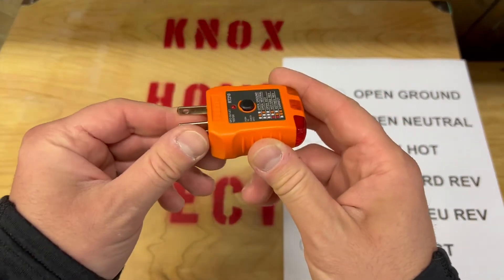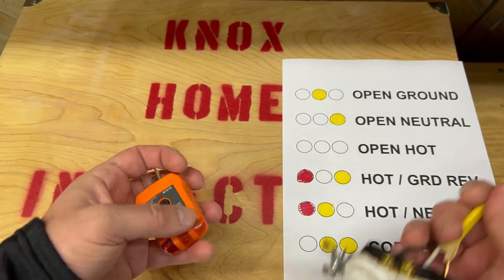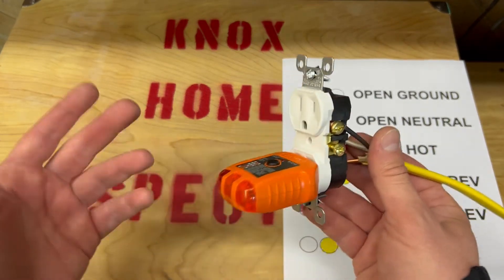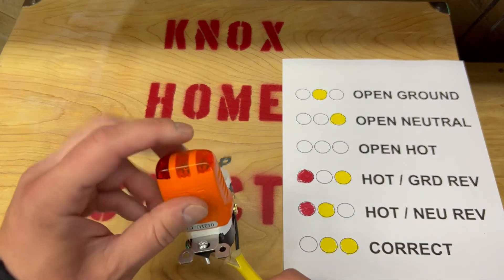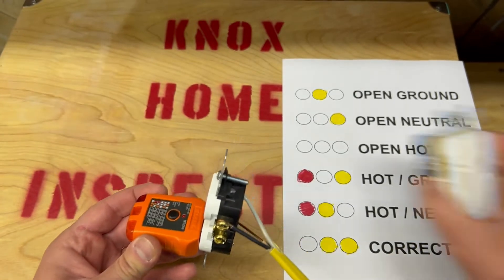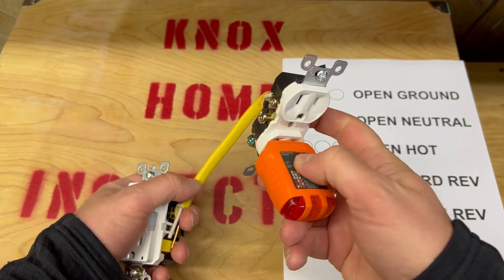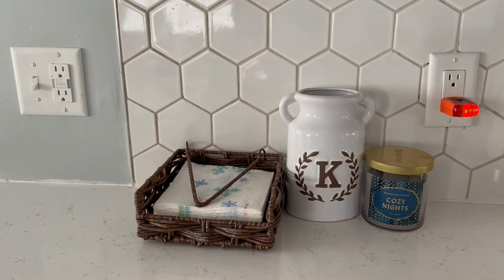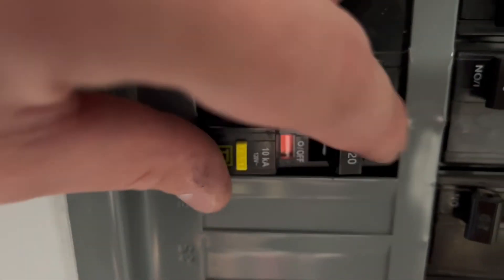Outlet Tester / GFCI Tester, what do the lights mean?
What the lights actually mean when you stick in an outlet tester.  Also how to test GFCI outlets, reset GFCI's and where to find them.